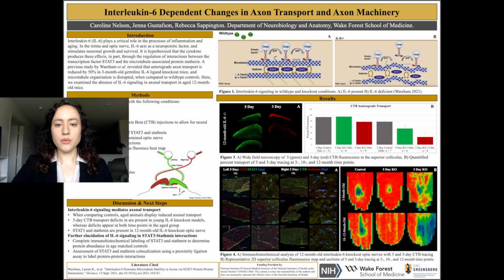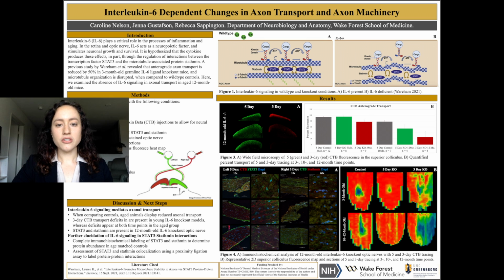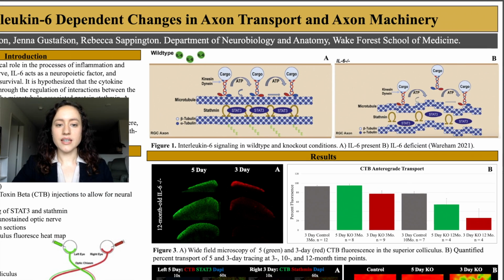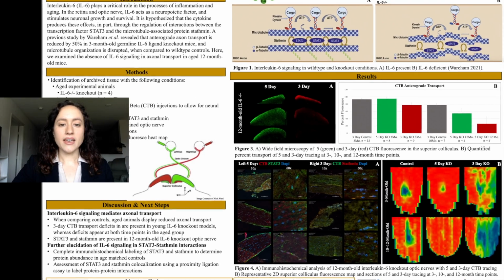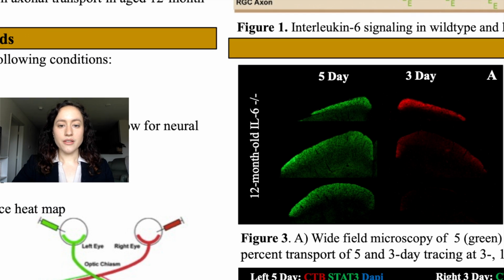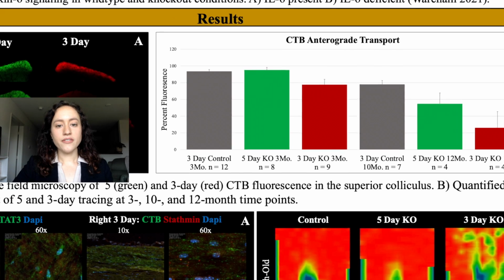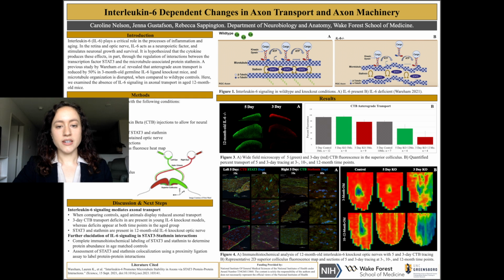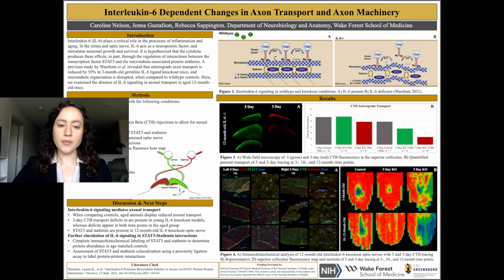Nelson, Caroline 2022 UNCG TURCE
Interleukin-6 Dependent Changes in Axon Transport and Axon Machinery
Student Author: Caroline Nelson, Senior (Biology)
Faculty Mentor: Rebecca Sappington (Neurobiology and Anatomy)

Abstract
Interleukin-6 (IL-6) plays a critical role in the processes of inflammation and aging. In the retina and optic nerve, IL-6 acts as a neuropoietic factor, and stimulates neuronal growth and survival. It is hypothesized that the cytokine produces these effects, in part, through the regulation of interactions between the transcription factor STAT3 and the microtubule-associated protein stathmin. This study aims to determine whether aging impacts the efficacy of axonal transport and these IL-6-dependent protein-protein interactions in  optic nerve of young and aged germline IL-6 knockout mice, when compared to wildtype controls. The effects of IL-6 ligand deficiency were assessed through protein localization and interaction assays targeting STAT3 and stathmin. Time-delayed delivery of Cholera Toxin Beta (CTB) was performed to examine anterograde axon transport to the superior colliculus, where the majority of retinal ganglion cell axons project. Preliminary results suggest that IL-6 deficiency reduces axonal transport; furthermore, differences in STAT3-stathmin interactions are expected in a genotype- and age-dependent manner.

In this presentation, I discuss the methods through which I have been examining the relationship between axonal transport, age, and interleukin-6 in retinal ganglion cells. This research was conduced over the summer of 2021, and spring 2022 in Dr. Rebecca Sappington's lab. I would like to thank my colleagues Jenna Gustafuson, Jen Sousa, Joanne Konstantopoulos, and Danielle Konlian for supporting my work. Project funding was provided through UNCG's NIH MARC U-STAR fellowship.

NOTE: If the quality of the video is low, please adjust to 1080p (quality adjustments can be made under the settings icon at the bottom right of this video).